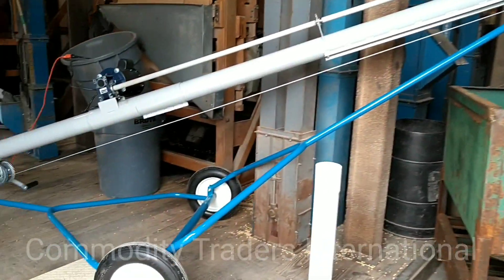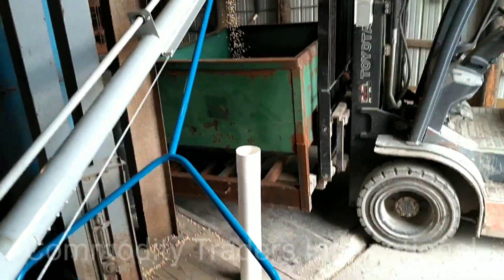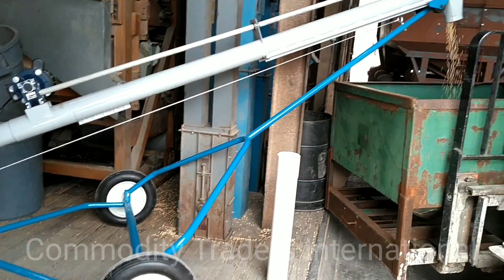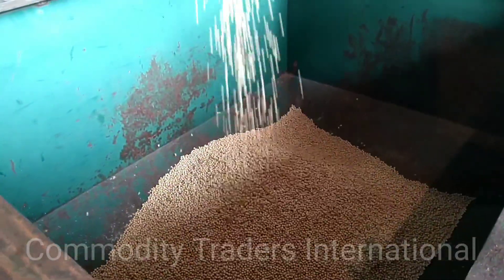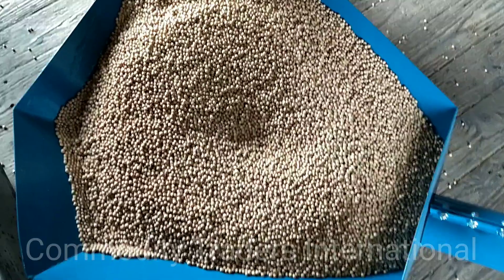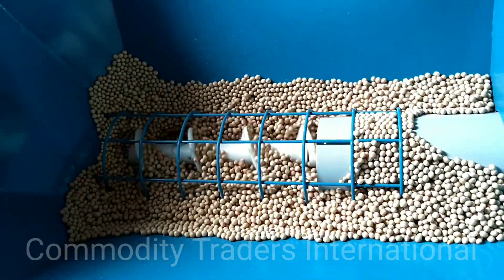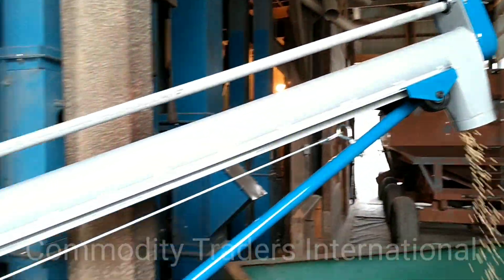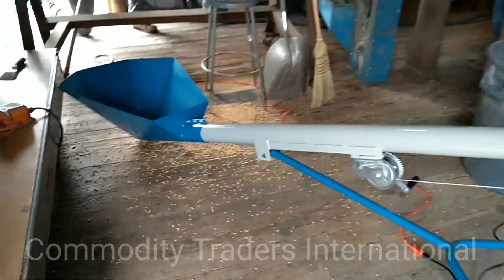4" Gentle Handling Seed Utility Auger